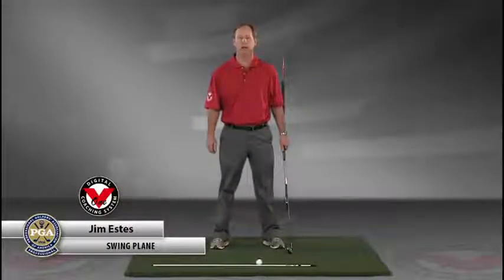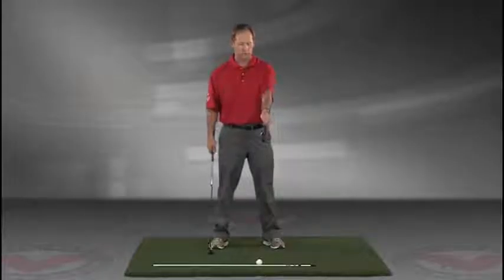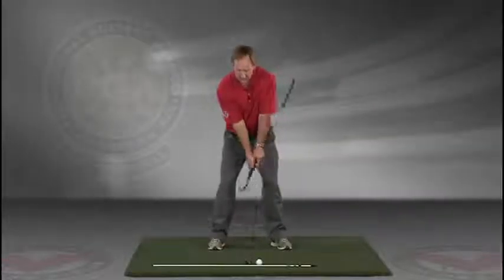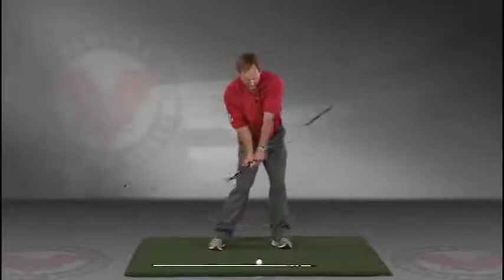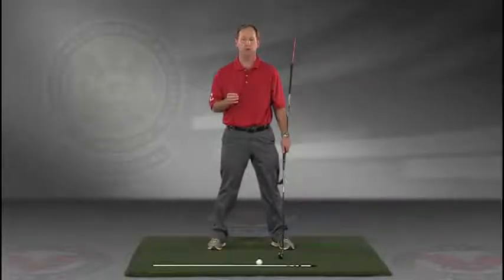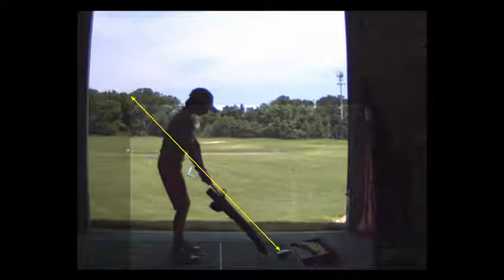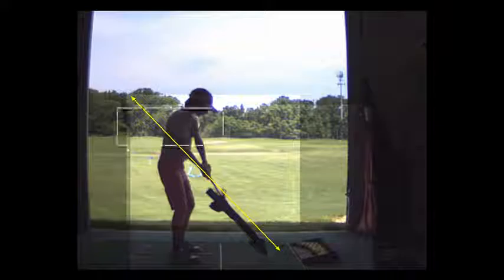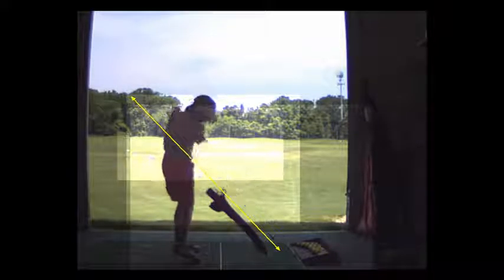V1 Pro analysis